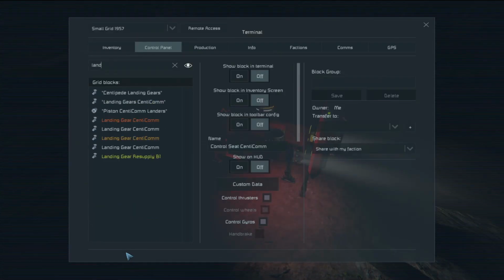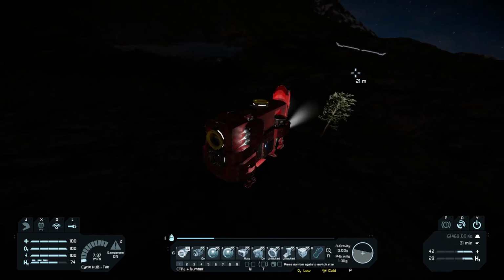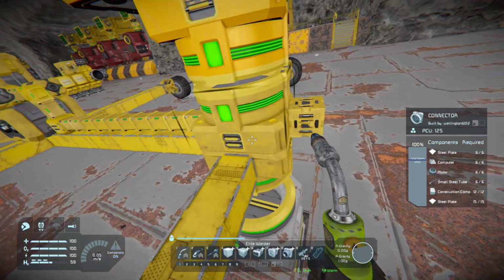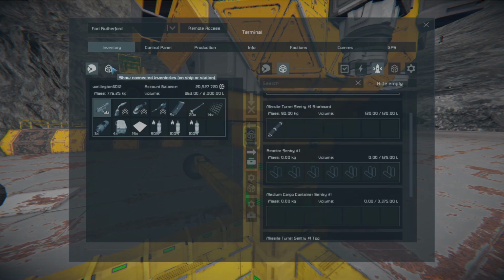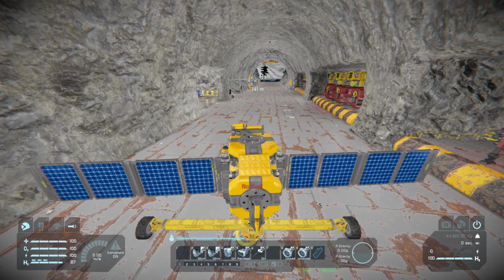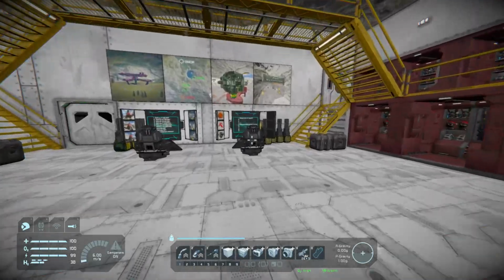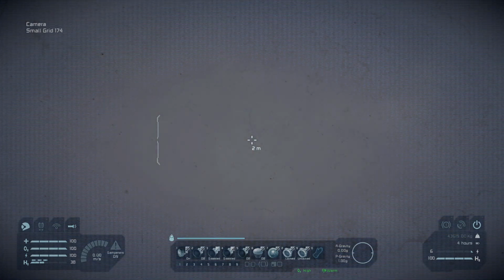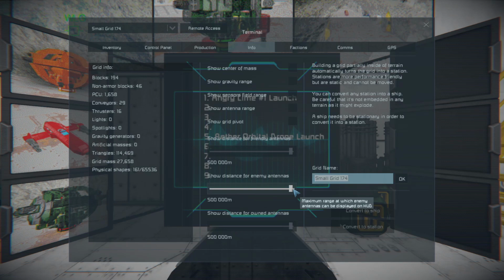Hephaestus Prime EP67 - Go Forth and Multiply (Space Engineers)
Hephaestus Prime EP67 – Go Forth & Multiply.

Today we make several trips back into orbit, mostly by remote control, but I will head up myself also. Now we have one sentry made, I got the blueprint, I got the ship printer, all I need is a ship to easily give them a boost up.

Hello Space Engineers! Welcome back to ‘Hephaestus Prime’. This is a series of episodes following my journey through the Space Engineers universe, as I learn my way around the Space Engineers game and stumble across the Earth like planet. Aside from the game, this is very much a vessel to learn about YouTube, video editing and everything that goes with it.

🎼 Music used in this video:
Credit and thanks to Ketsa - Happier Moment